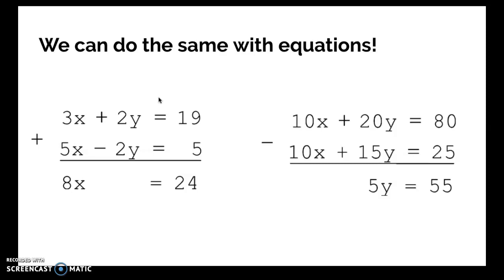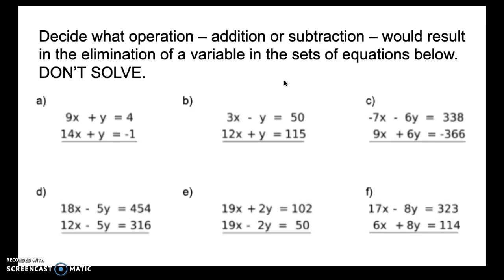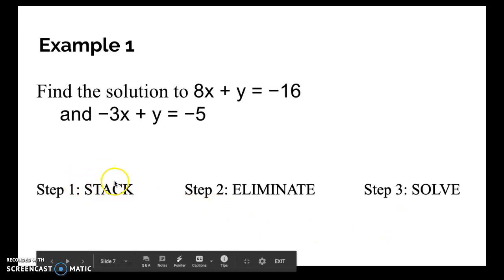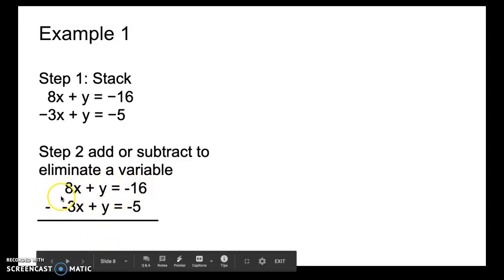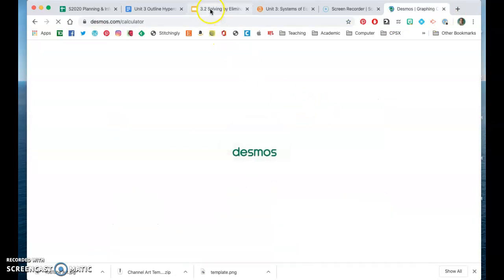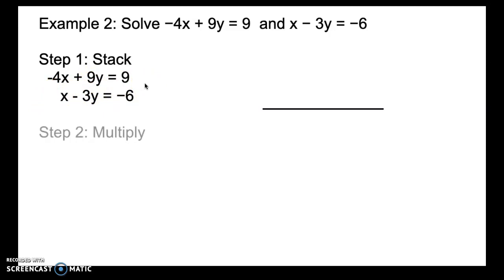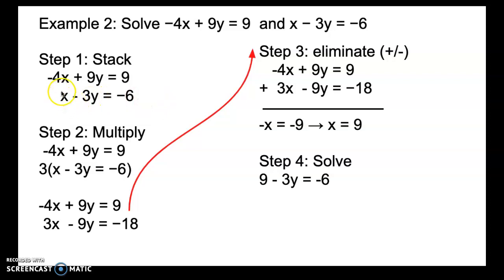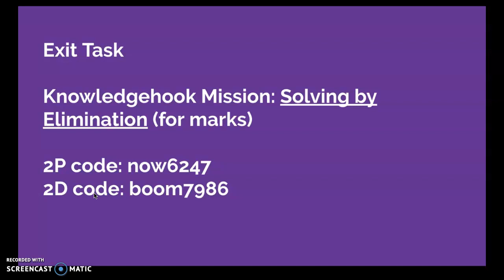3.2 Solving by Elimination